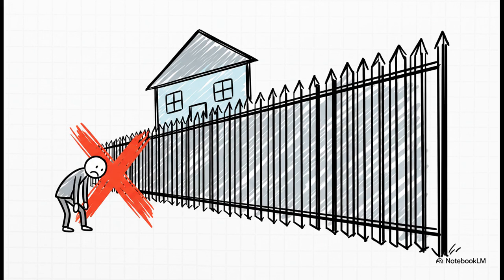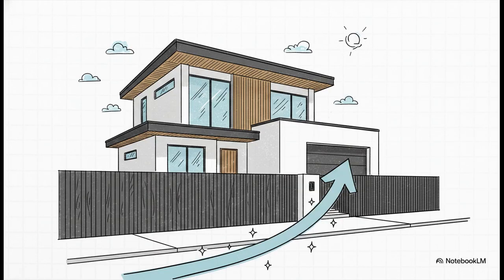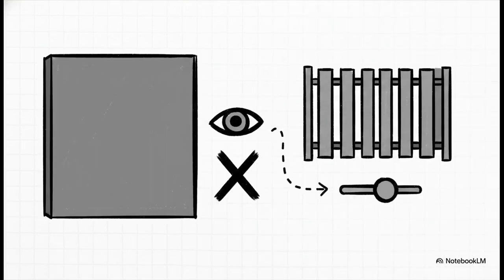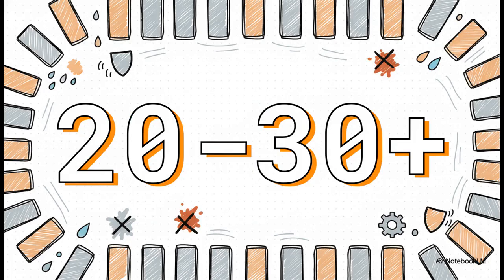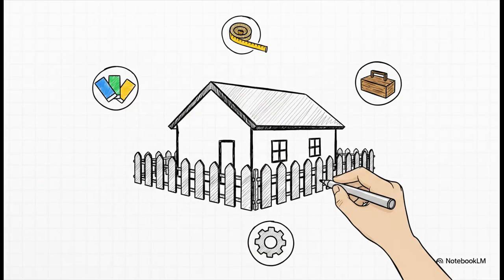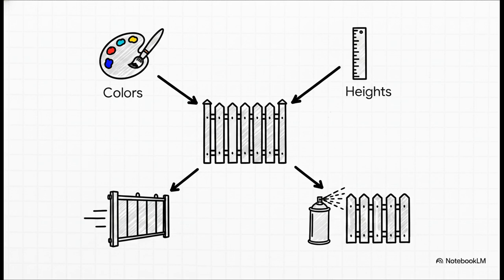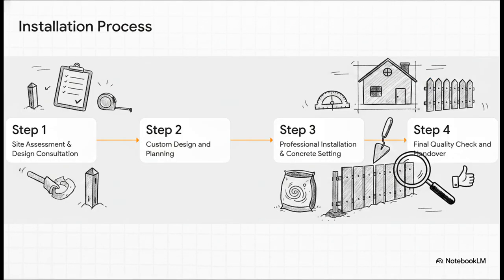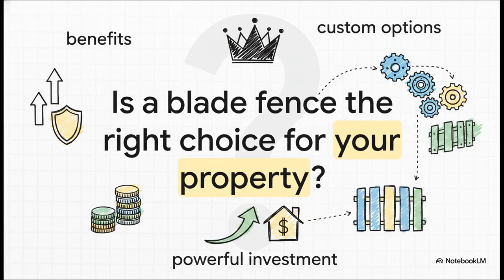Professional Blade Fence Installation in Melbourne | Modern & Secure Fencing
Transform your property with modern blade fencing that delivers exceptional security, adjustable privacy, and striking contemporary aesthetics
. Whether you are looking to secure a residential backyard with sleek front yard feature fencing or upgrade a commercial perimeter, Melbourne Fencing Service provides precision installations tailored to your needs
Why Choose Blade Fencing for Your Melbourne Property?
Superior Security: The vertical blade design creates a highly effective anti-climb barrier to deter intruders without compromising on style
Modern Aesthetic Appeal: Sleek, minimalist lines enhance curb appeal and increase property value
Customizable Privacy & Airflow: You can easily adjust blade spacing for your preferred level of seclusion—from semi-privacy to complete seclusion—while still allowing for natural airflow
Weather-Resistant & Low Maintenance: Choose from top-tier materials like powder-coated aluminium and galvanized steel that resist Melbourne's coastal conditions, meaning no painting, staining, or ongoing upkeep
Our Professional Installation Process: We manage everything from start to finish to ensure your fence remains structurally sound throughout the seasons
. Our four-step process includes site assessment, custom design (including council permit assistance), professional installation, and a final quality check
. We also offer matching pedestrian and electric sliding gate systems
Get Your Free Blade Fence Quote Today! Proudly serving Brighton and the greater Melbourne suburbs
📞 Call Sam: 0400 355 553 or 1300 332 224
 🕒 Business Hours: Mon-Fri 8:00 AM - 5:00 PM, Sat 9:00 AM - 3:00 PM